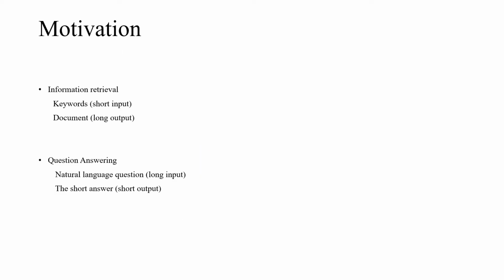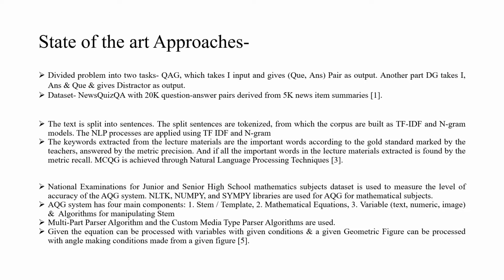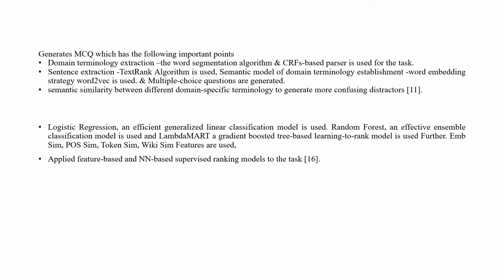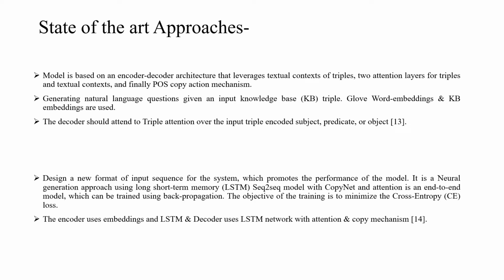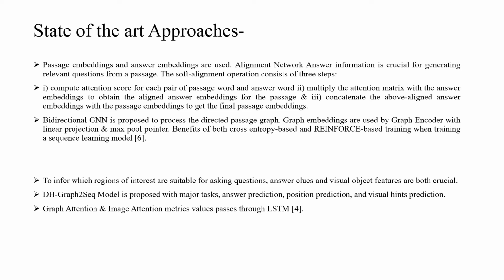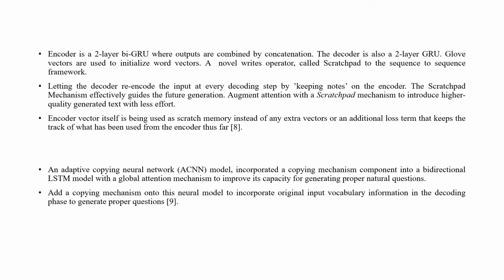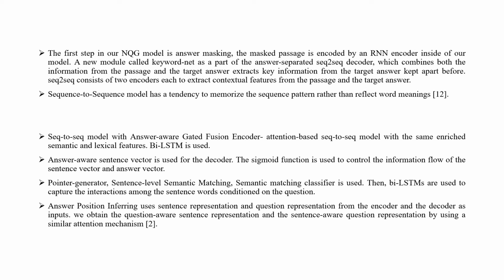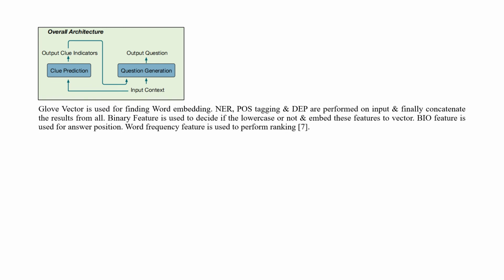165 A state of art Approaches to Question Generation Techniques